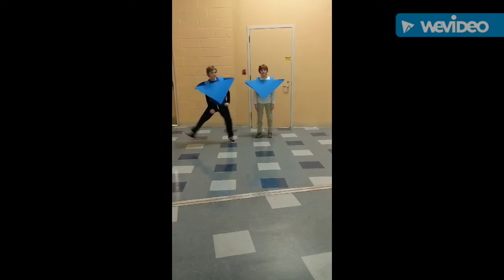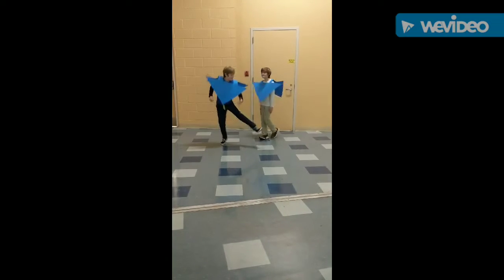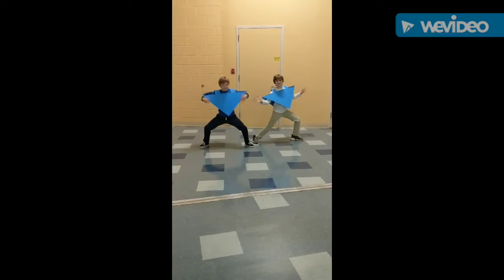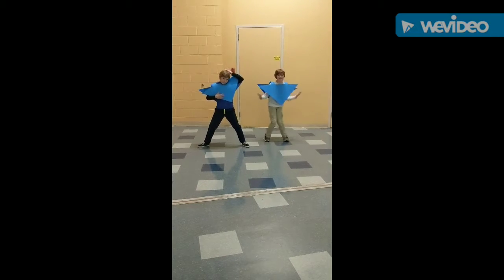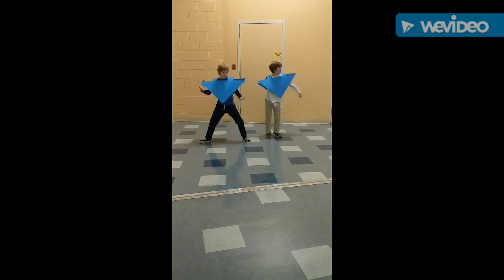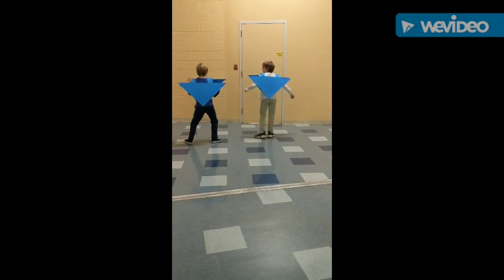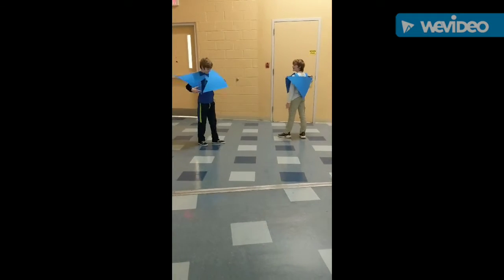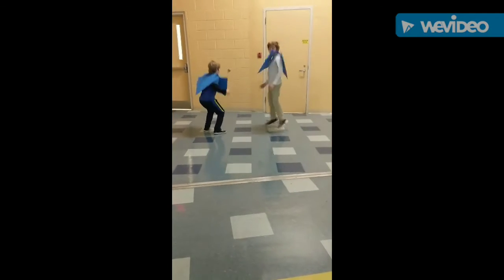Special Right Triangle Song